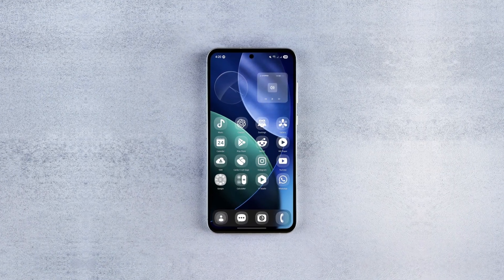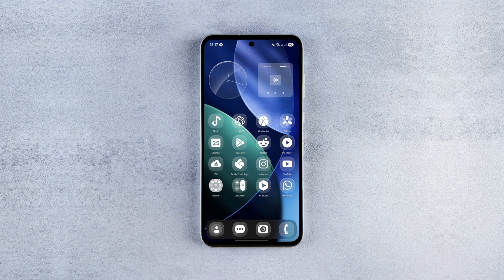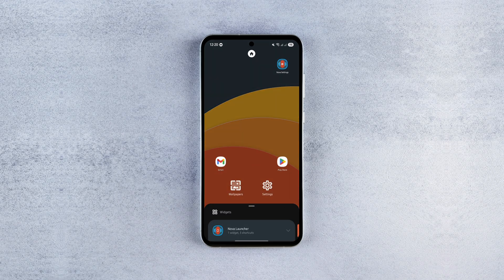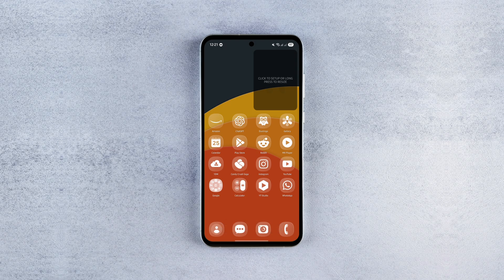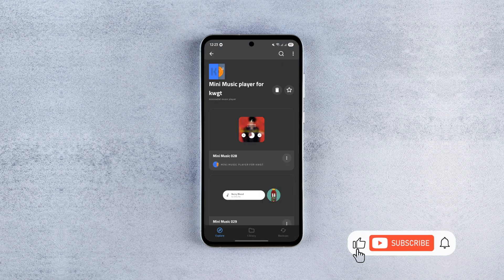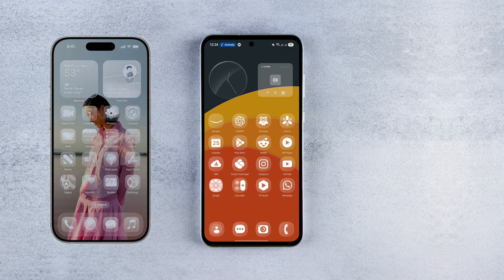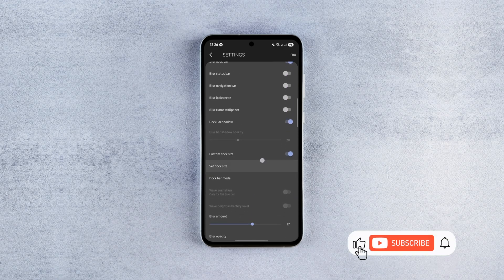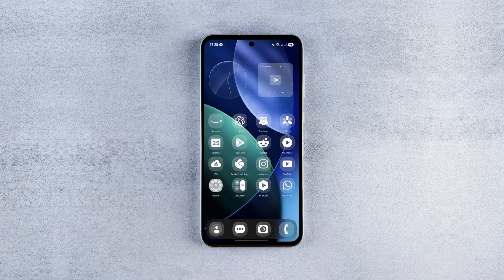Get iOS 26 Liquid Glass Theme on Any Android Device!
Want the stunning new ios26 Liquid Glass home screen look on your Android device? In this video, I’ll walk you through a step-by-step tutorial to recreate the iOS 26 aesthetic—complete with glassy icons, sleek widgets, and the iconic blurry dock effect—all for free! Whether you're an androidcustomization fan or just want to bring some iOS vibes to your device, this video will help you do it quickly and easily.

🛠️ All Required Apps & Files